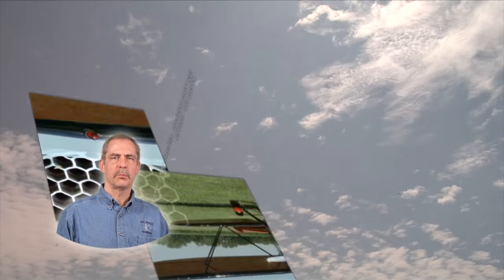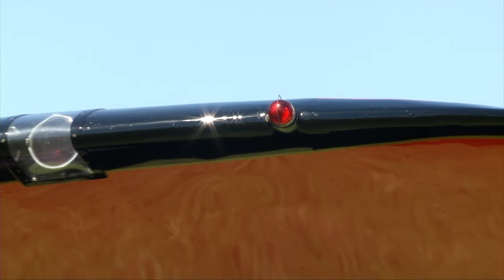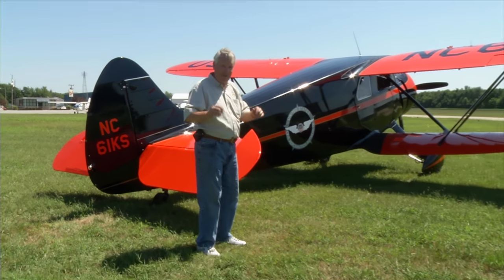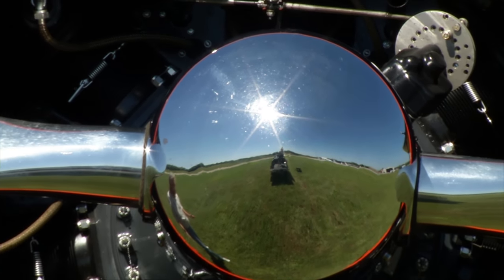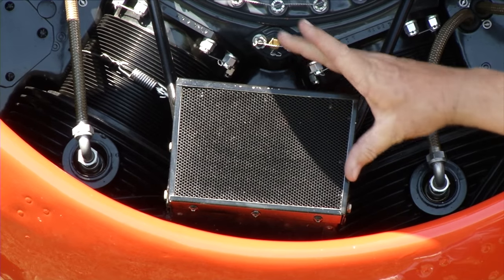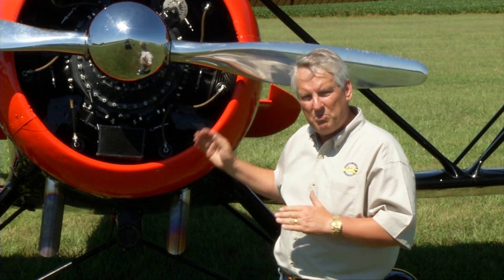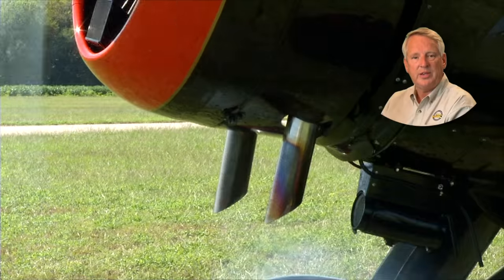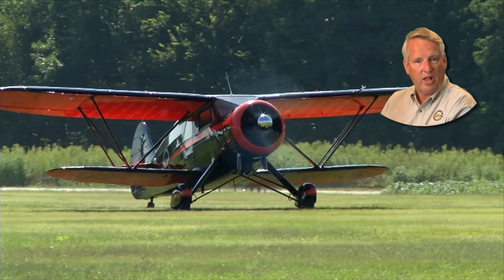ThatThey1(JimClark+'39Waco)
This is the 2nd segment of "ThatTheyMightFlyAgain - Part1", a documentary about Classic/Vintage Airplanes and their Owners.